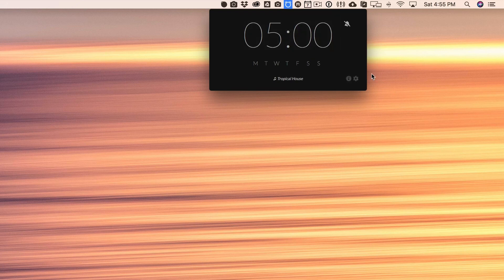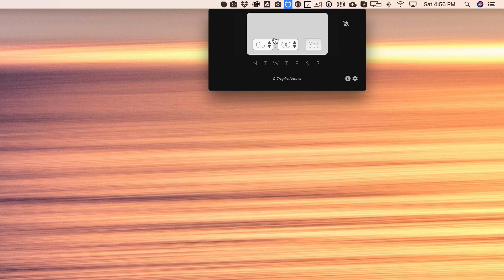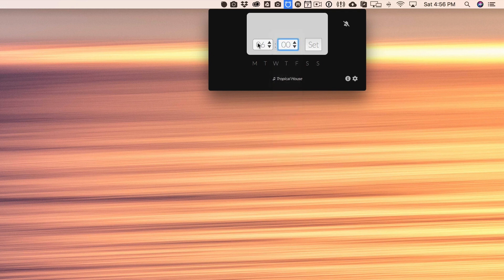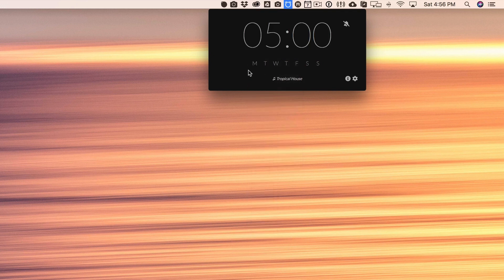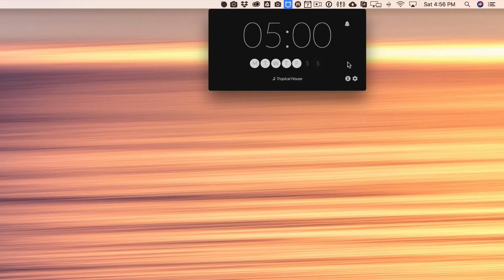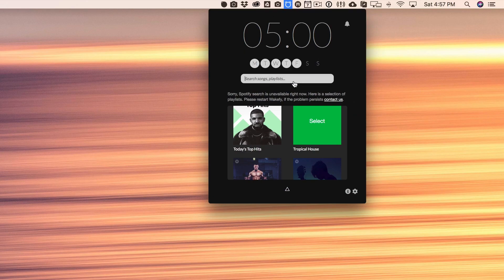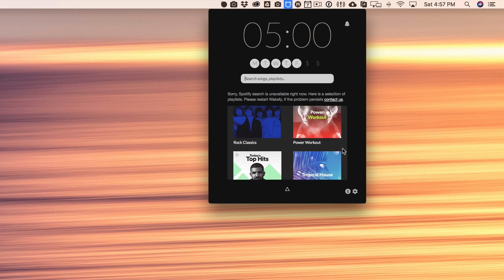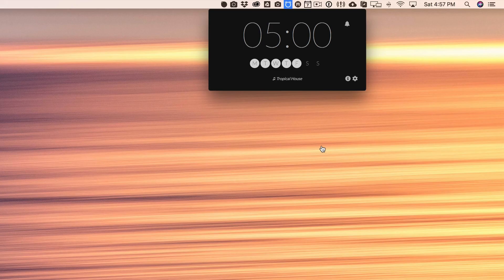Turn Your MAC into a MUSIC Alarm Clock?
In this video, I’ll show you how to turn your Mac desktop or laptop into an alarm clock. It may sound strange, but it can actually be a really useful app, plus, it’s free!